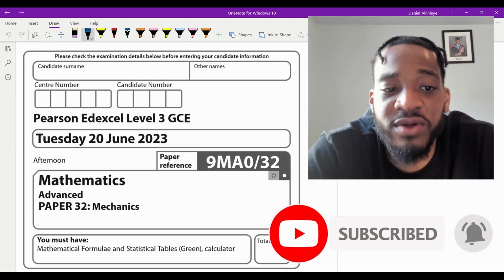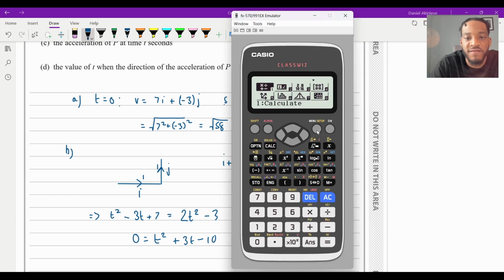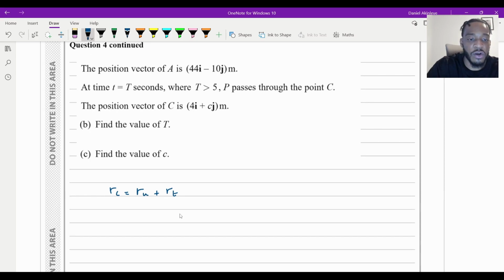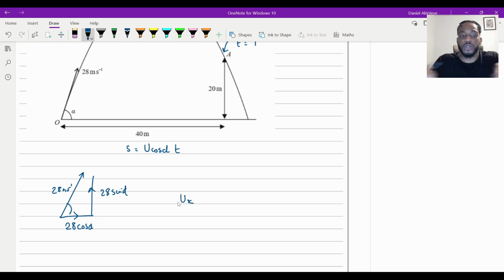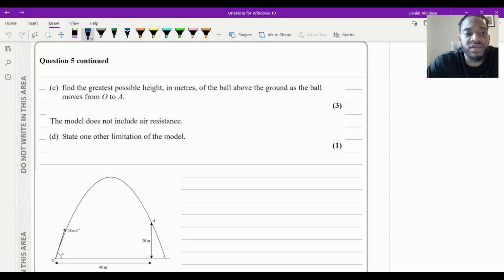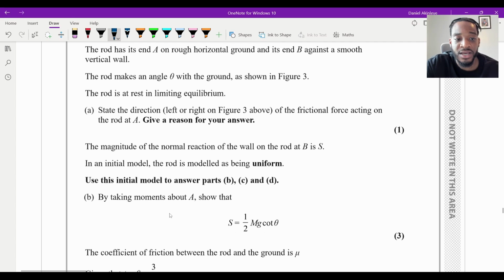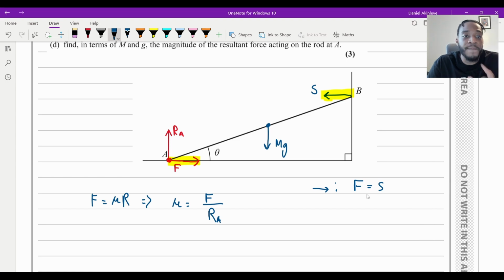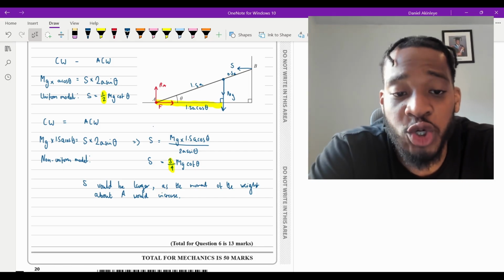Edexcel A Level Maths | June 2023 | Paper 3 Walkthrough | Mechanics | MathsWithDan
Hello everyone, I hope you're all doing well and studying hard! In this video I will be going through the Edexcel A Level Maths Paper 3 of June 2023, Mechanics!

Chapters:

0:00 MWD Intro
0:18 Past Paper Intro
1:00 Q1 – Suvat
3:16 Q2 – Resolving Forces, F = ma
6:47 Q3 – Variable Acceleration in Vector form
8:13 Q3 b) – Find t when is p is moving parallel to i + j
10:03 Alternate method
11:15 Q3 c) – Find the acceleration
12:08 Q3 d) – Find t when acceleration is perpendicular to i
13:40 Q4 – Vectors in Kinematics
17:20 Q4 b) – Find the value of T
23:59 Q4 c) – Find the value of c
25:12 Q5 – Projectiles
26:18 Q5 a) – Show that T = 10/7cosα
28:39 Q5 b) Show that question
36:23 Q5 c) Find the greatest possible height
41:45 Q5 d) Stating limitations of the model
42:23 Q6 – Moments
45:14 Q6 b) Show that S = Mg1/2gcotθ
53:22 Q6 c) Find the value of μ
56:07 Q6 d) Find the magnitude of the resultant force
59:46 Q6 e) State whether S is larger, smaller or equal
1:03:11 Past Paper Outro
1:04:02 MWD Outro